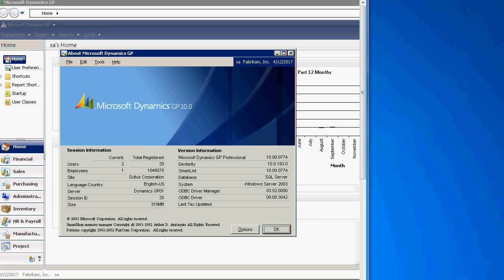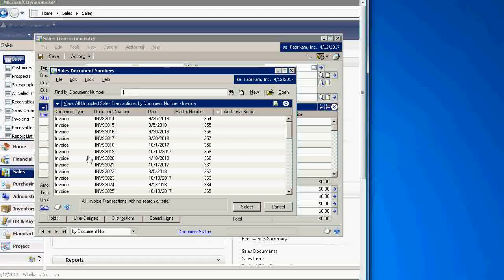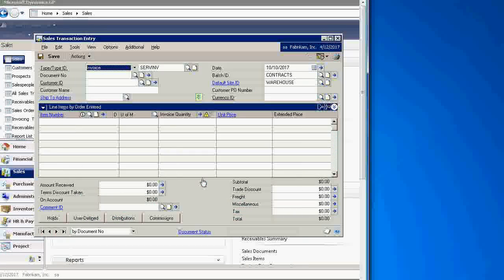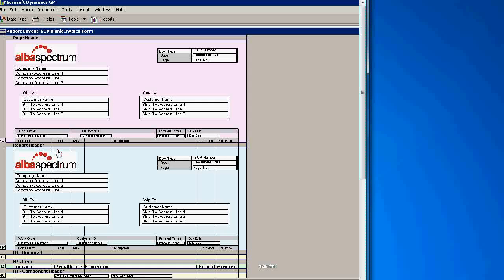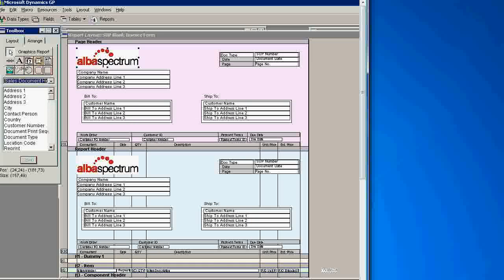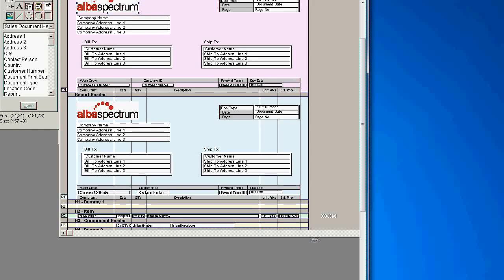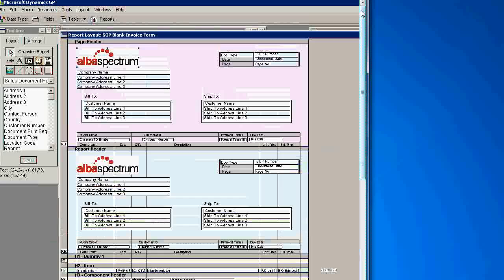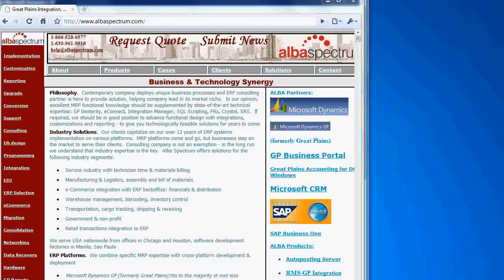Dynamics GP Modification in Report Writer Part III Placing Logo on Blank Invoice Form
There are new technologies as MS Word templates.  In our show we are demoing traditional technology in Great Plains Report Writer modifying SOP Blank Invoice form

Narrator is Andrew Karasev